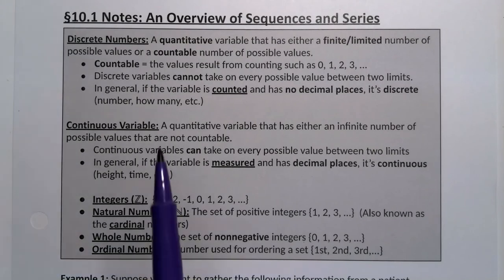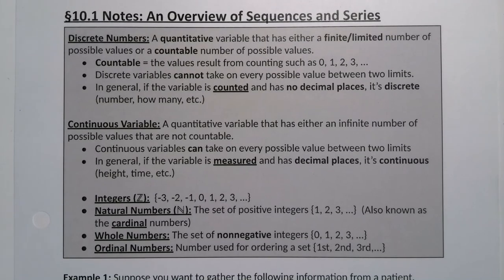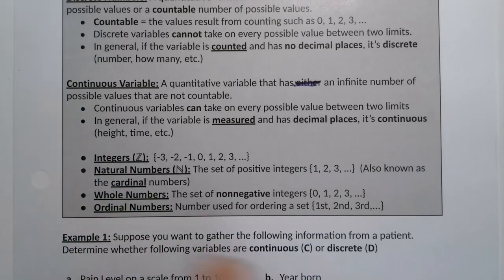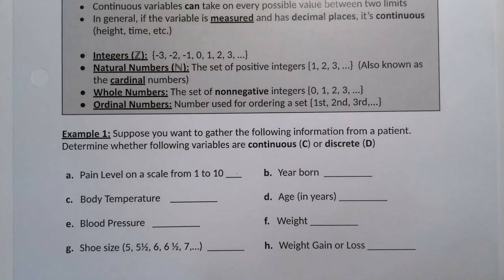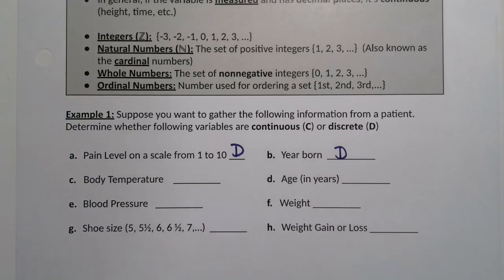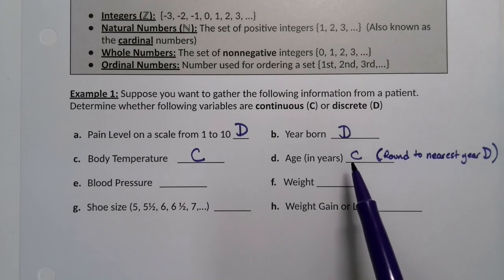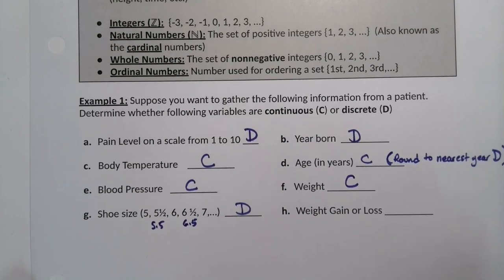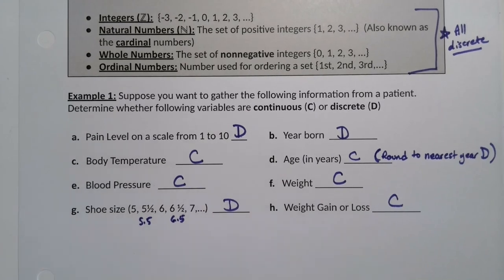MAT 154 10.1 Part 1 (SP20)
An overview of Sequences and Series: Introduction to the difference between discrete and continuous variables